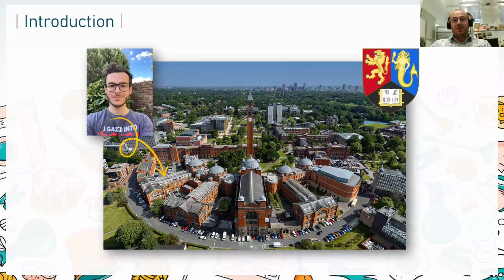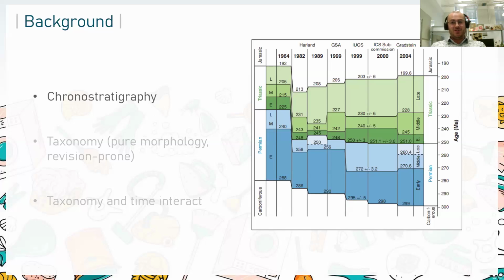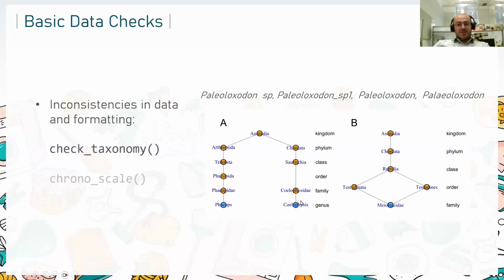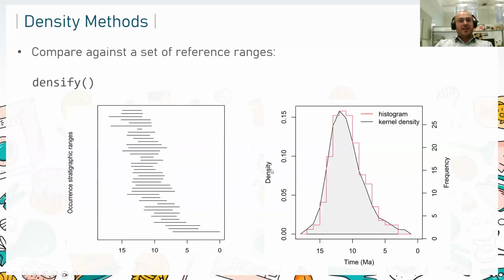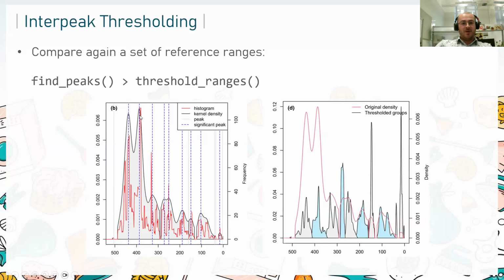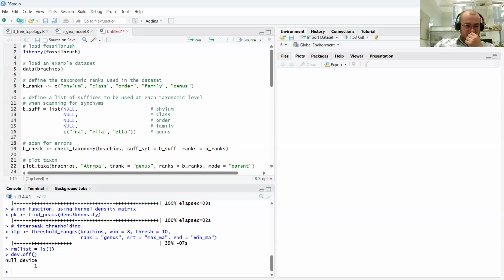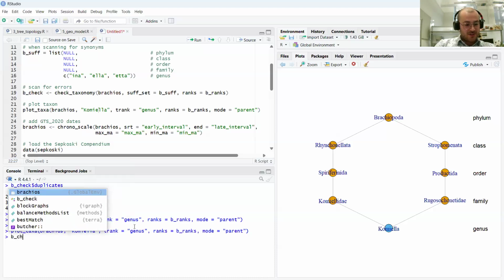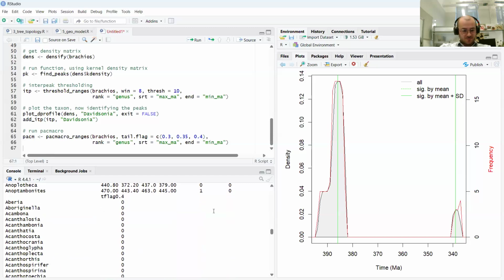Palaeoverse Lecture Series: Dr Joseph Flannery-Sutherland - Cleaning taxonomy, time, and their...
Speaker: Dr Joseph Flannery-Sutherland
Title: Cleaning taxonomy, time, and their messy interactions with the fossilbrush R package